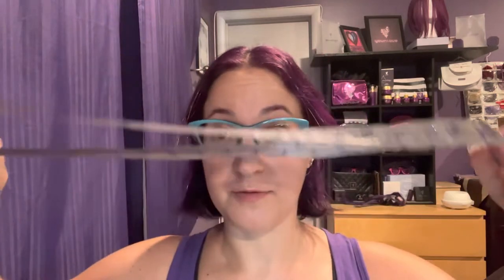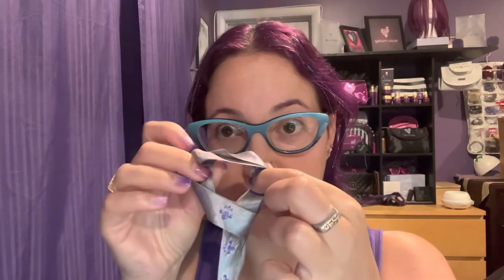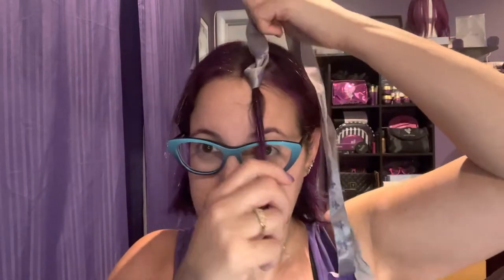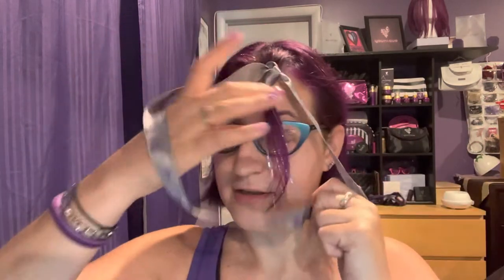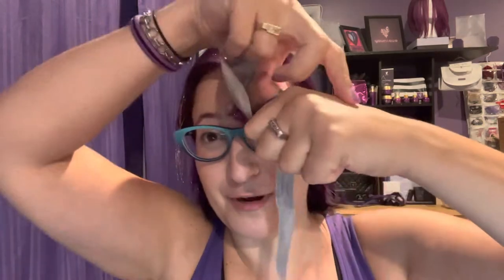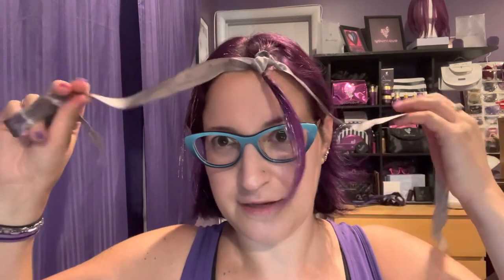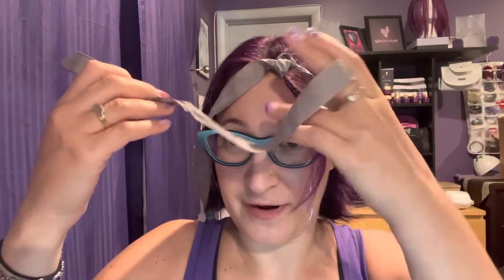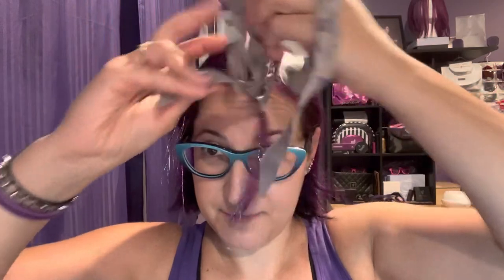Easy fairy hair demo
Easy fairy hair demonstration tutorial.

Hair dressers:  this is an easy add-on service you can offer your clients!